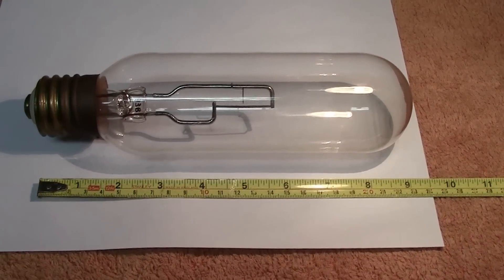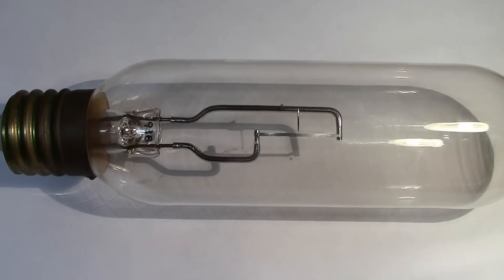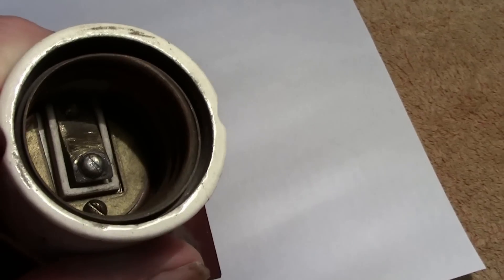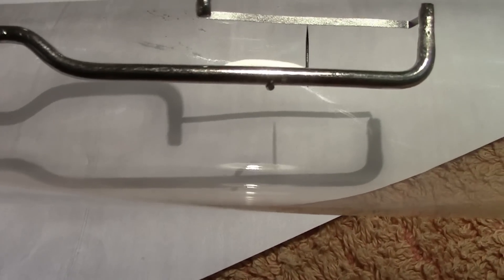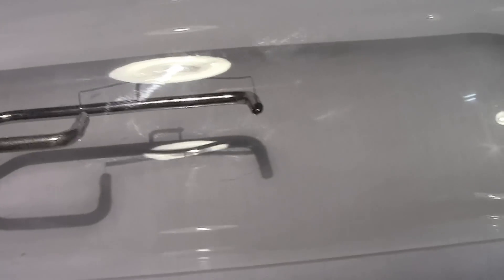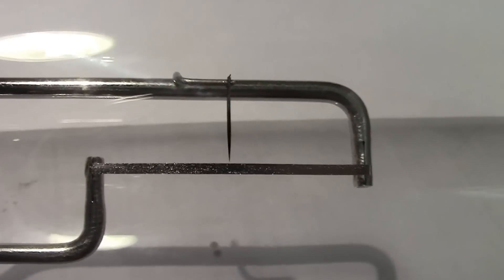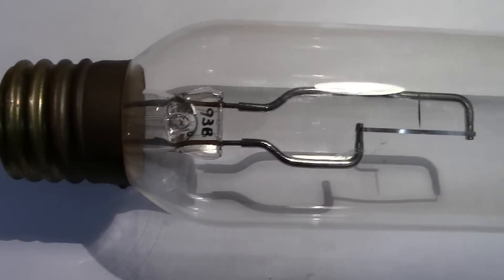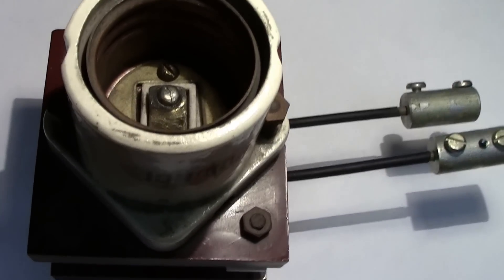Tungsten Ribbon Filament Lamp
A big thank you to my subscribers who have pointed me in the correct direction to what this lamp is for. Further info can be found on Google.